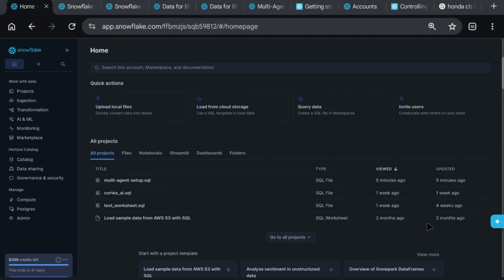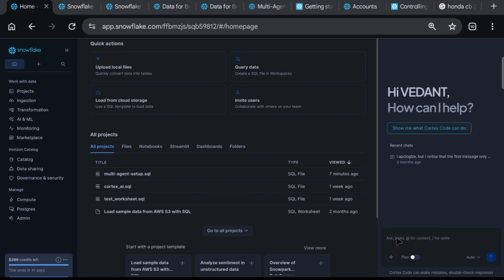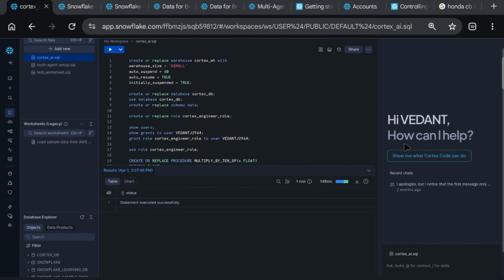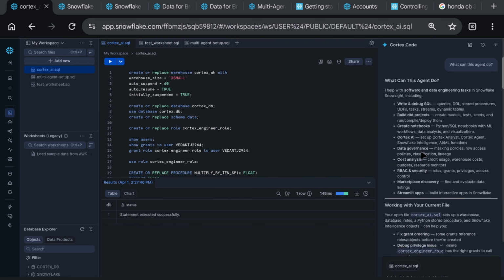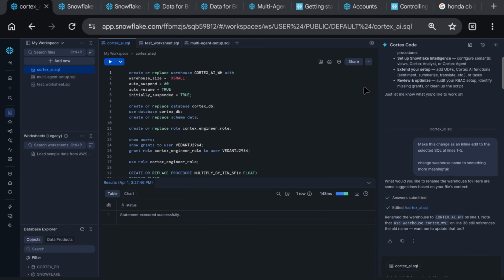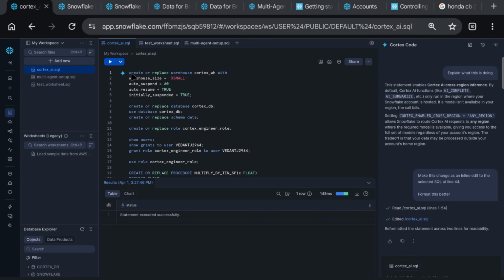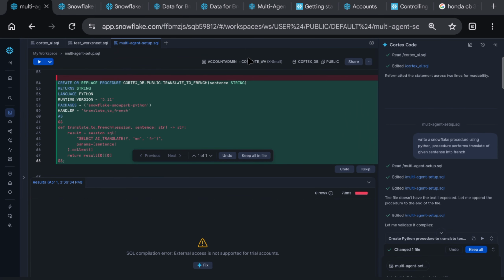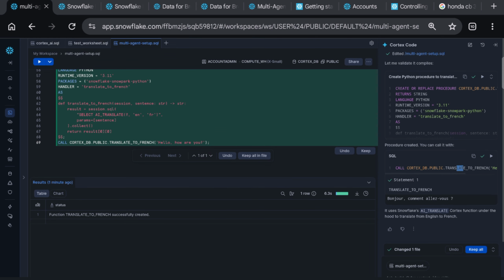Snowflake Cortex Code (CoCo) 🤖 usage hacks 2026 | Increase productivity using Cortex AI in 10 mins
This video guids you through Cortex Code or CoCo, a snowflake inbuild smart assistant AI that uses LLM models like Opus 4.6, Sonet 4.6 and other most popular AI models available out it the market. Cortex Code AI chatbot provides a seemless experience while working with Snowflake Worksheets, notebooks and workspaces. Snowflake AI Cortex code has capability of reading your code file or worksheet and based on that it answers the questions and user queries. Also capable of features like quick edits, add to chat, allows add images and files to the prompts. Coco has capabality of make changs to the selected lines of code.

⏱️ Key Chapters
00:00:00 – Introduction to Cortex Code (CoCo)
00:00:42 – Opening Cortex Code & UI Overview
00:01:57 – Model Selection & Features (LLMs, Context, File Upload)
00:02:37 – Working with Files in Context
00:03:56 – Capabilities Overview (DBT, SQL, AI, Governance, etc.)
00:04:36 – Editing Queries with AI (Inline Suggestions)
00:05:51 – Explain & Format Code
00:07:52 – Generating a Python Stored Procedure
00:09:13 – Running & Testing the Procedure (Translation Example)